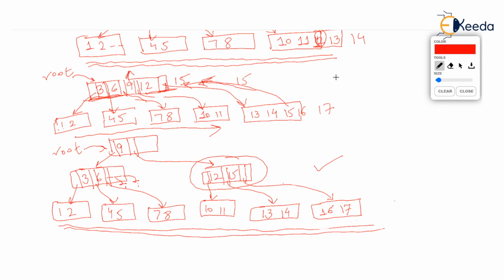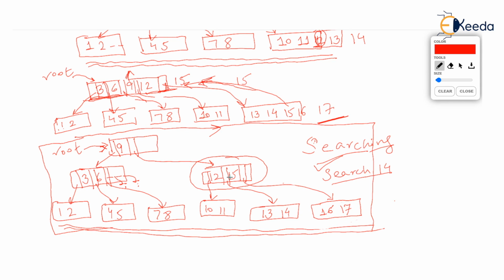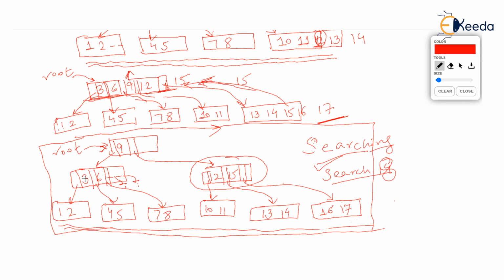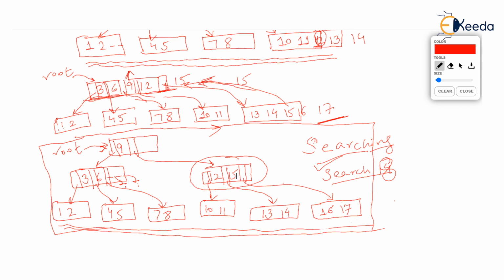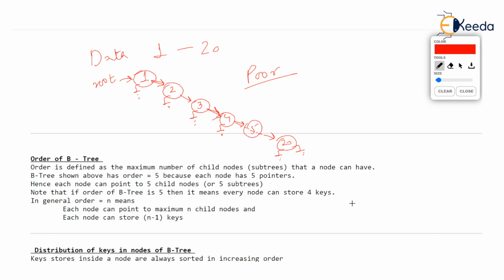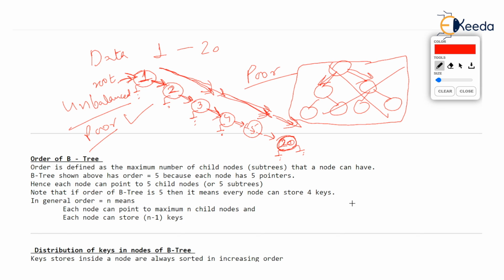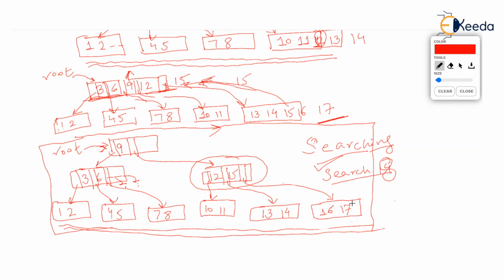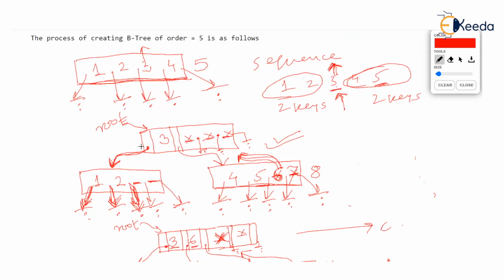Multiway Search Tree Part 3 | Data Structure Using C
Embrace the world of efficient data organization with Multiway Search Trees! This video series dives deep into these versatile structures, empowering you with the knowledge and skills to implement them in C. Part 3 paves the way with a comprehensive introduction:
Here's what you'll discover:

Fundamentals of Multiway Search Trees:
Definition and comparison with Binary Search Trees.
Key characteristics and benefits.
Applications and real-world scenarios.
Understanding Node Structure:
Exploring the components of a multiway search tree node.
Analyzing the relationship between nodes and children.
Visualizing the tree structure with diagrams.
Traversing Multiway Search Trees:
Introducing different traversal methods (e.g., pre-order, in-order, post-order).
Understanding the logic and steps involved in each traversal.
Visualizing the traversal path within the tree structure.
By the end of this video, you'll be able to:

Define Multiway Search Trees and differentiate them from Binary Search Trees.
Explain the key features and advantages of multiway search trees.
Identify the components of a multiway search tree node.
Visualize and understand the internal structure of a multiway search tree.
Apply different traversal methods to navigate a multiway search tree.

 / ekeeda

 / ekeeda_official

 / ekeeda_official